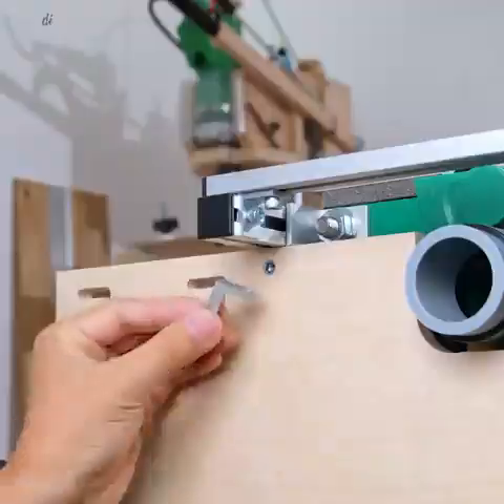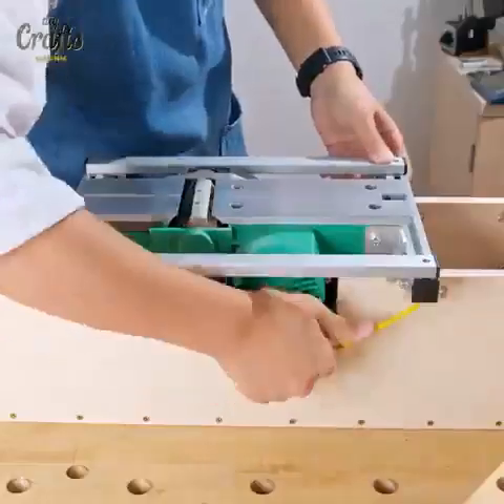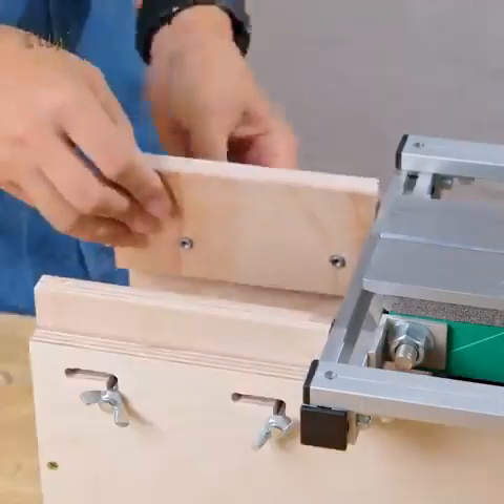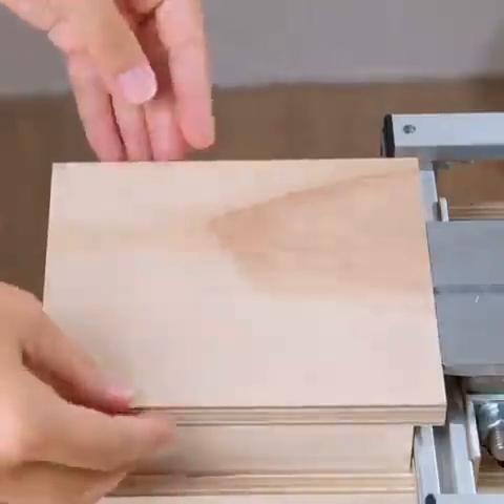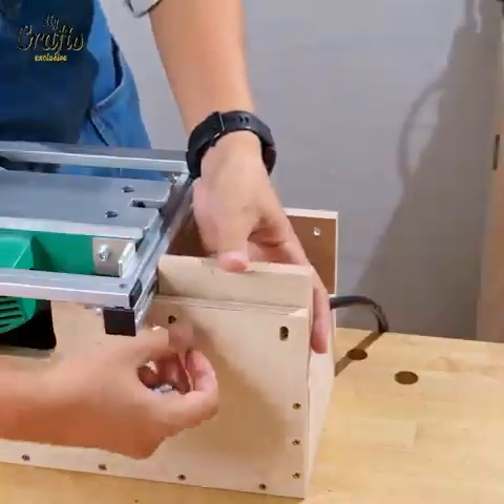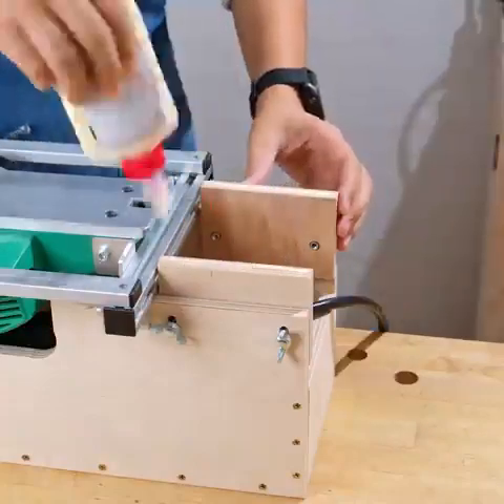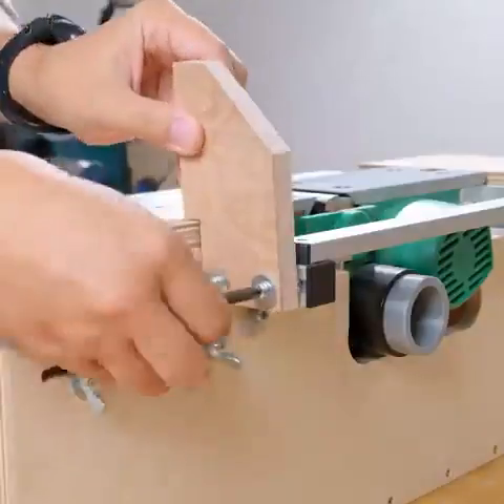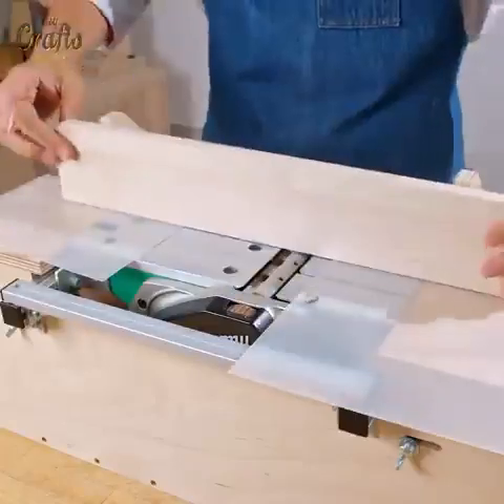Amazing ways to use Hand Electric Planers as 3 Types of Processing Machines